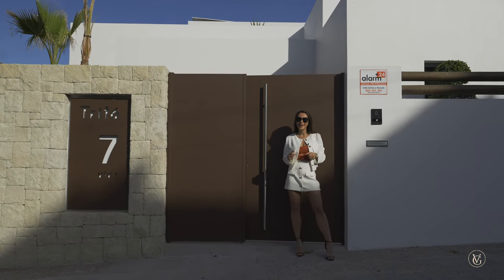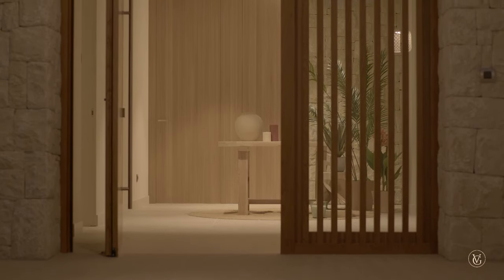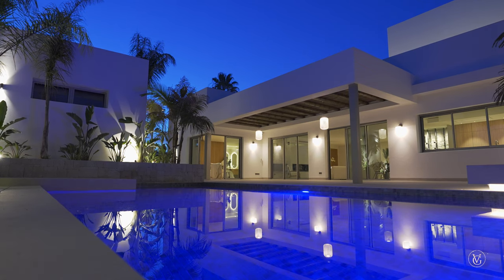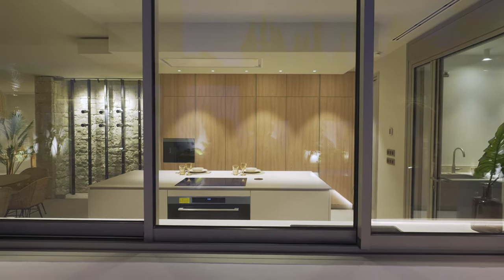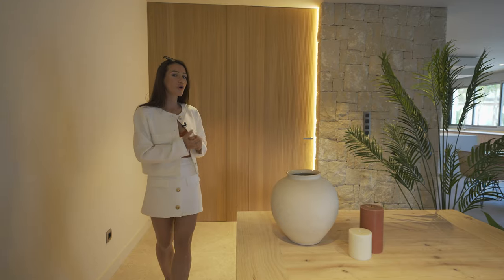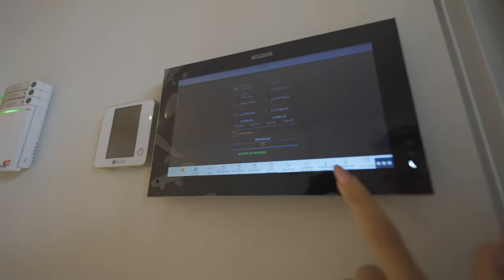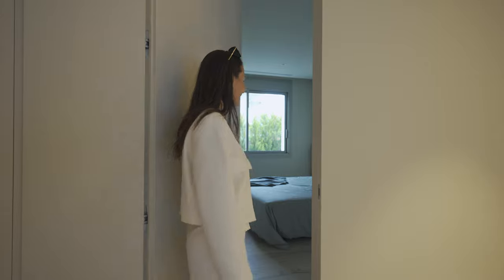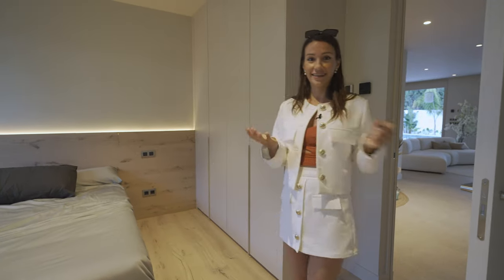Touring A Brand New Luxury Villa In Albir Costa Blanca, Spain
Hi everyone! Welcome back or welcome for the first time :) This week we've toured ''TRITO 7 '' a new stylish villa in a small and cute town of Albir, Costa Blanca, Spain. This home has been designed by a couple of local architects and that can be certainly seen in the interior of this house!

Have fun watching the video and let me know what you think about this home and the intros ! Would you live here? I actually think this is is a homey home perfect for a family :)

ENG, PL, RU, ES

Would you like your property toured and featured on this chanel?

Property Address: Albir, Costa Blanca
Specs: 4 bedroom, 5 baths
780 sqm lot
400 sqm internal build

I have been working with luxury real estate for the last 7 years, my new recent adventure has brought me to Spain. Leave a comment on any video if you have any questions about Spain or the real estate market here or anything at all!

00:07 Visual Intro
00:43 Introduction
1:08 Exterior
2:34 Outside Area
3:33 First Floor
10:53 Solarium
12:29 Outro